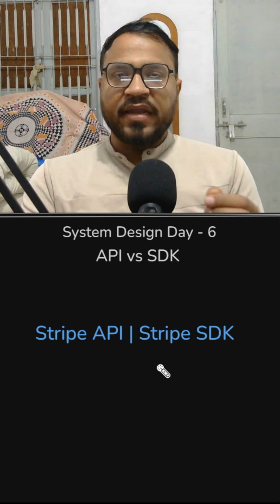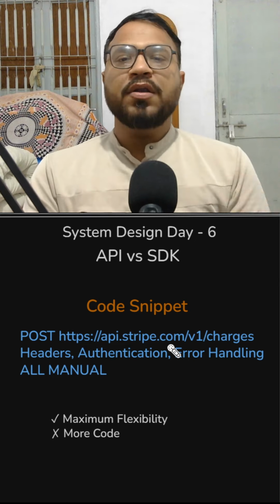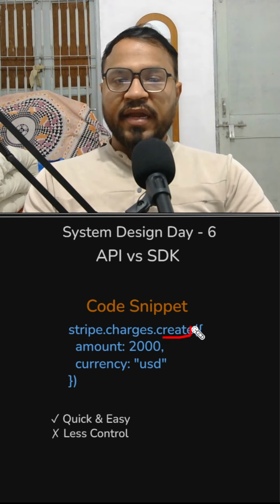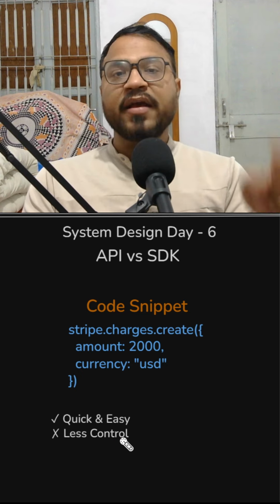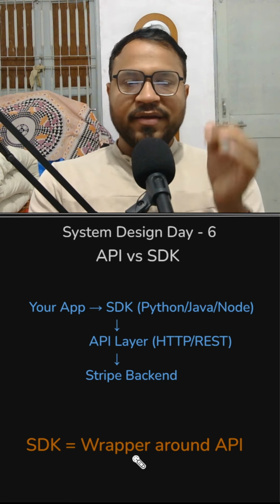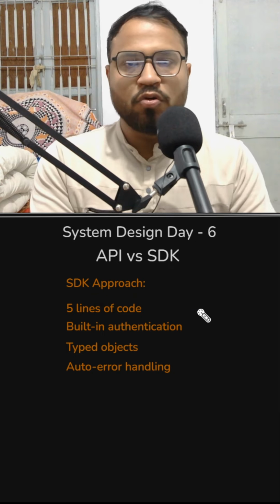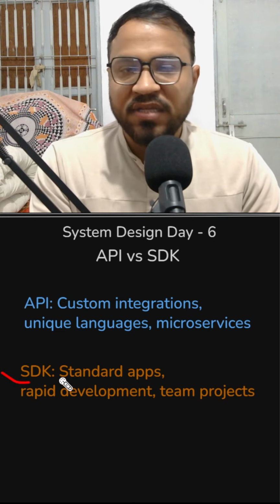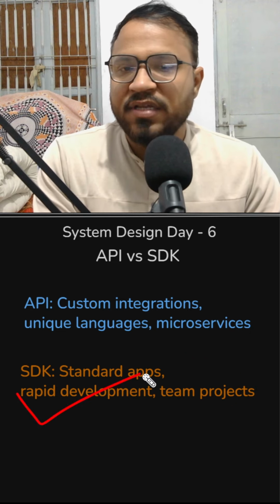System Design Series - 6 | API vs SDK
SystemDesign